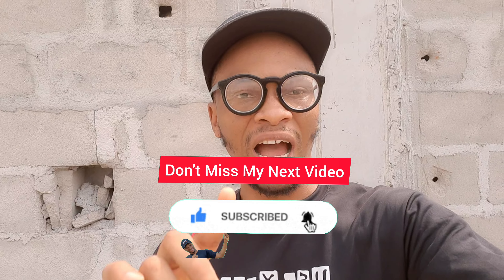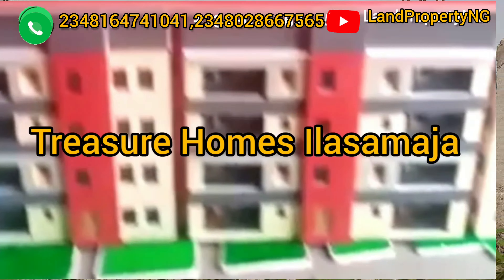AFFORDABLE 3 BEDROOM APARTMENT IN MAINLAND LAGOS - TREASURE HOMES ILASAMAJA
Treasure Homes Ilasamaja is a 3 bedroom apartment in Mainland Lagos

Treasure Homes strategically located in Ilasamaja with close proximity to Surulere, Cele, Ijesha, Ojuelegbe, Itire, Lawanson, Mushin...

It's less than 10 minutes from LUTH and about 13 minutes drive from Stadium Surulere.

👉Invest here for huge passive rental income for life.

IT IS TIME TO OWN A BEAUTIFUL PIECE OF LAGOS MAINLAND!!!

Its new, fresh and exciting. Amazing opportunity to own 3 Bedroom Apartments in Treasure HOMES  ILASAMAJA Lagos

Treasure HOMES Ilasamaja can be  easily accessible from different  parts of Surulere like Ojuelegba, Lawanson, Ijesha, Cele and even Mushin.

THE TITLE OF Treasure HOMES  ILASAMAJA is C of O

DELIVERY PERIOD 18months

PRICE

The 3 Bedroom Apartment in   Treasure HOMES  ILASAMAJA is N30m

Initial deposit of N5m spread balance over 6 months

Or 2.5 m and spread in 18months

If you Pay Outright to own this 3 bedroom apartment in Treasure HOMES  ILASAMAJA,you will get additional fittings which includes:

- Giant silver double door thermocool fridge
- Washing machine
- Giant gas cooker
- 1.5hp A/C in all the rooms.

FACILITIES in Treasure HOMES  ILASAMAJA

- Motorable Road
- Generator House
- Playground
- Security
- CCTV
- Well Paved Lawns and Walkways
- Exclusive Parking Spaces etc.

not want.